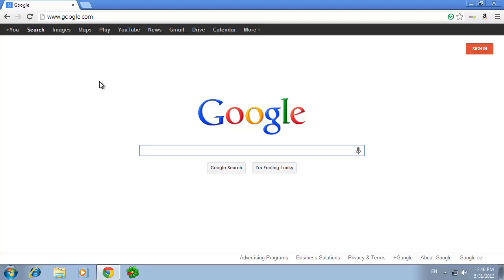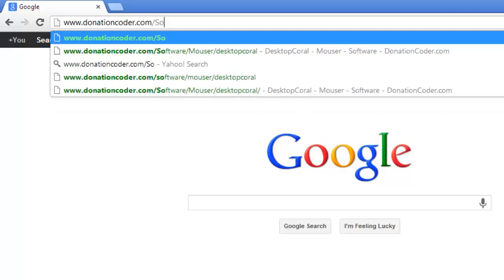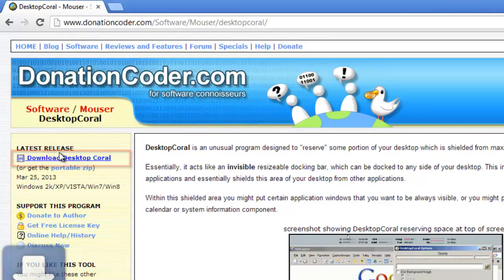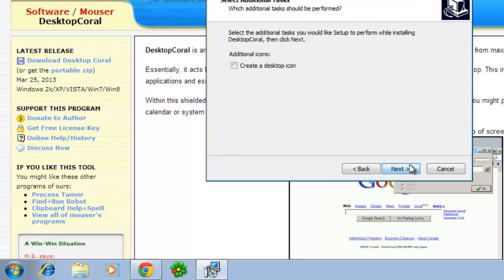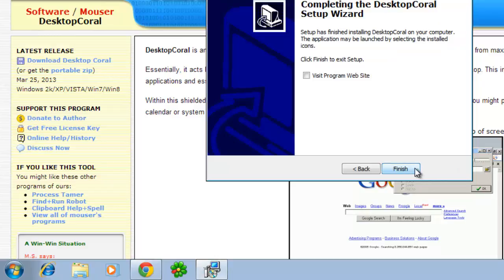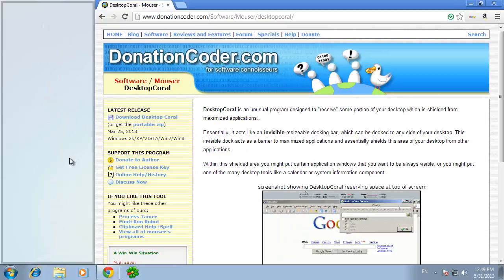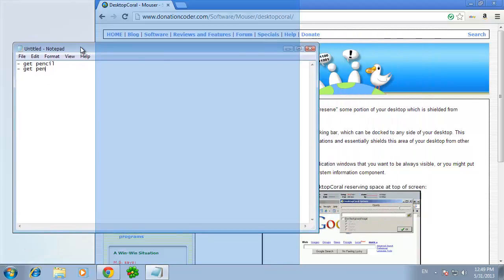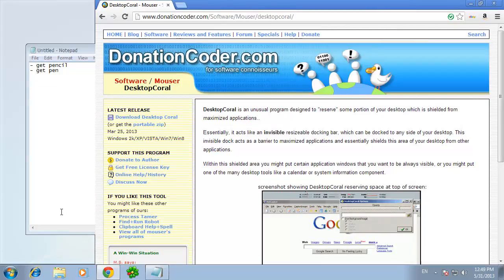How to Split Screen of Your Computer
This tutorial is going to show you how to split your computer screen.

In this tutorial you are going to learn how to use computer split screen with Desktop Coral.

Step # 1 -- Download the Application

First, you are going to need to download the Desktop Coral application. Open your preferred internet browser and visit: " On the left of the page that loads click "Download Desktop Coral". Click on the setup file that downloads.

Step # 2 -- Docking the Program to the Side of the Screen

In the dialog box that appears click "Run", click "Yes" in the next one. Click "Next" four times, then click "Install". Click "Next" and then "Finish". Click the start orb and then open "Desktop Coral". Click "Dismiss" and then drag the frame that appears to one side of the screen until it docks there (here we are docking it to the left of the screen). Use the border of the app to change its size.

Step # 3 -- Using the Split Desktop

Now let's look at what we can do with this functionality. Here we will open notepad and enter a couple of lines of notes -- like a to do list. Drag this over the split part of the desktop. Now when we maximize our internet browser it still won't cover this to do list. That's it, you now know how to do a computer split screen.